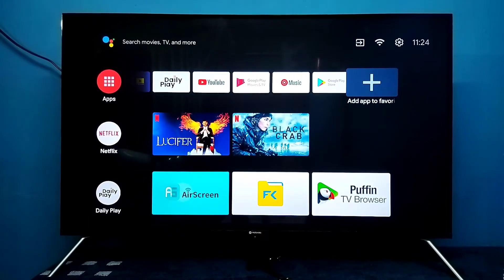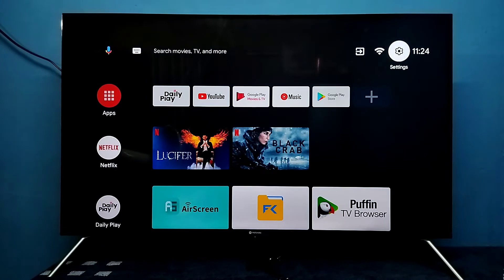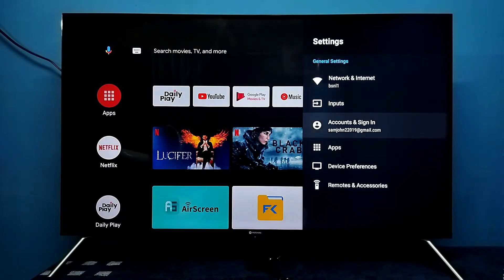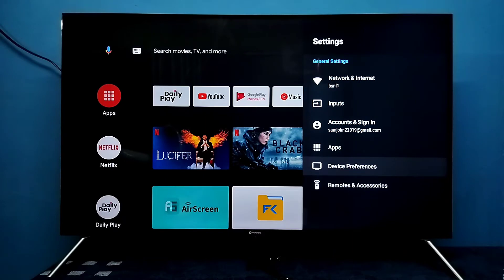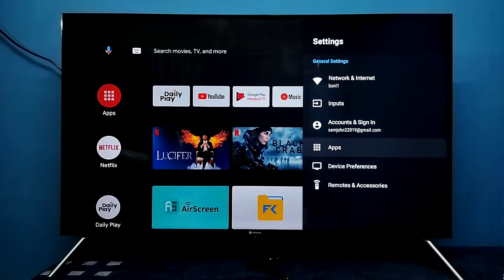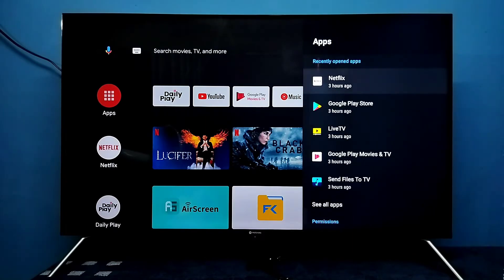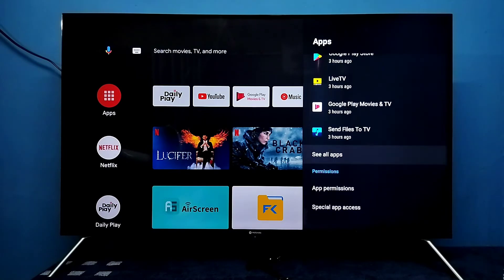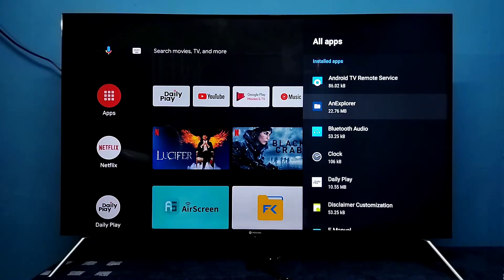MOTOROLA Android TV : How to Uninstall Apps and Games